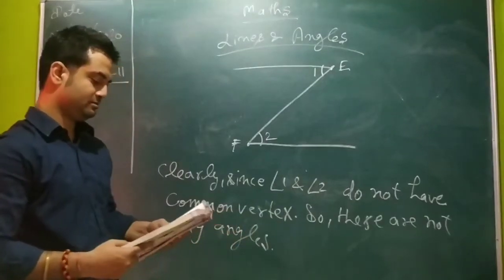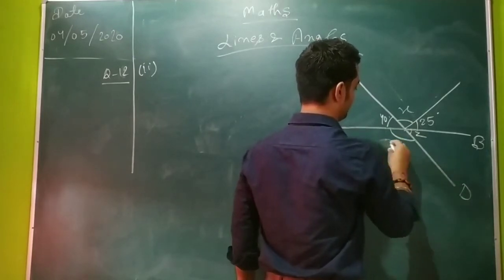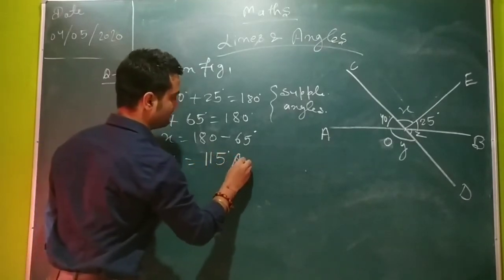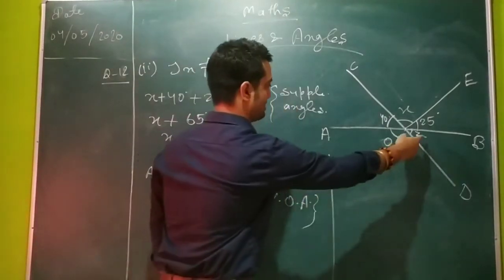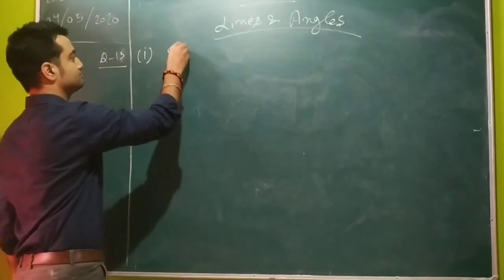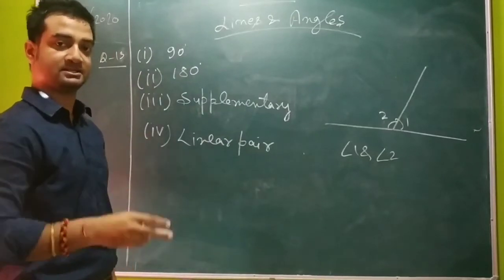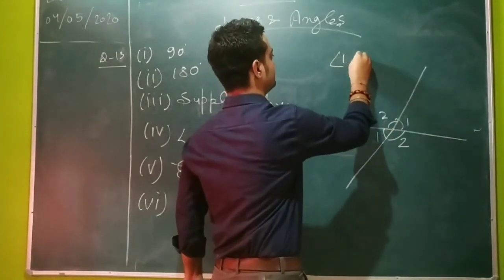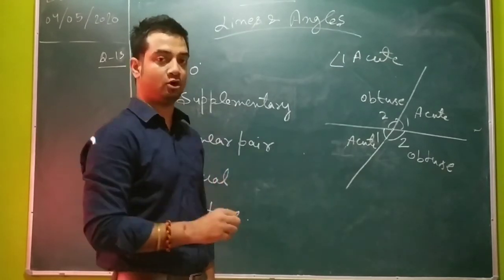(Class 7) Lines and angles Part-7